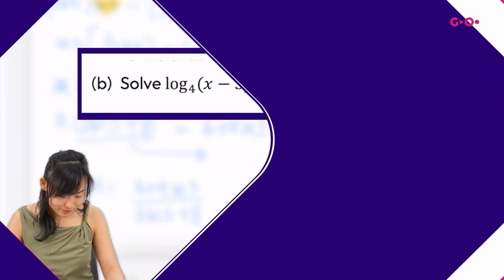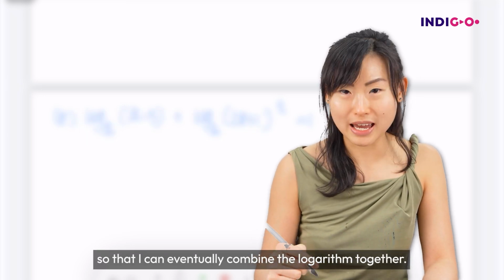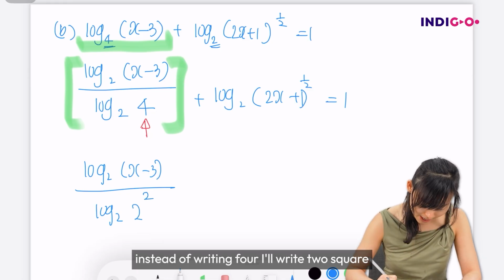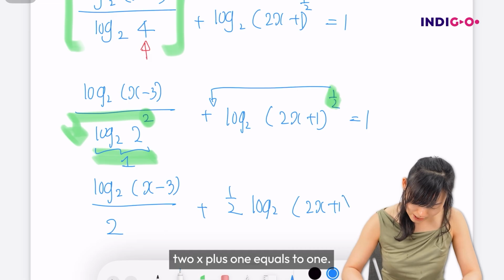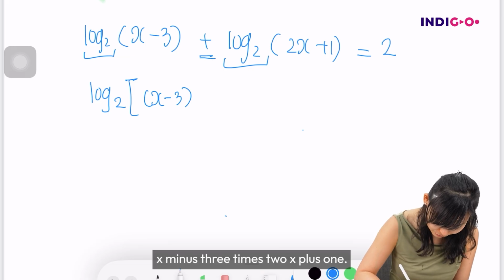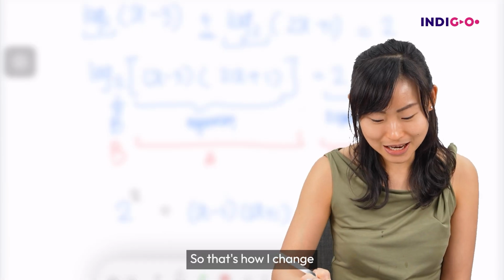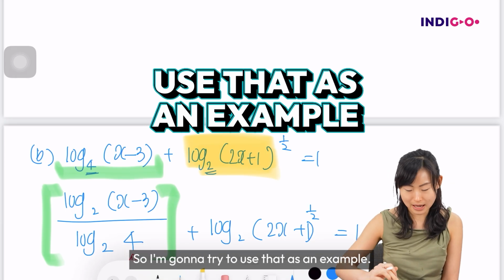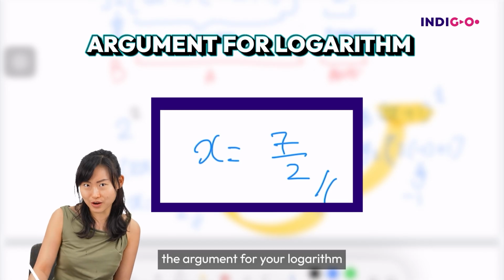Cracking the O-Level Logarithm Question – Part B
Your O-Level Math prep continues with Indigo! 🧠

In Part B, we take it a step further—tackling a slightly trickier logarithm question that combines multiple laws in one problem. Watch as Ms. Dilys Han breaks down how to approach these layered questions, spot hidden pitfalls, and organise your working clearly to avoid careless mistakes. 💡

Watch Part B and reinforce your logarithm skills so you can tackle your O-Level Math paper with ease! 📺

📌 Need more help with Logarithm?

Join our Logarithm Crash Course—designed to help you master all the laws with zero confusion. 🚀